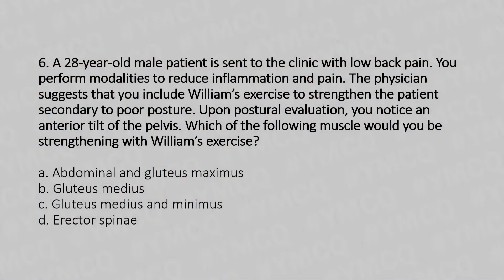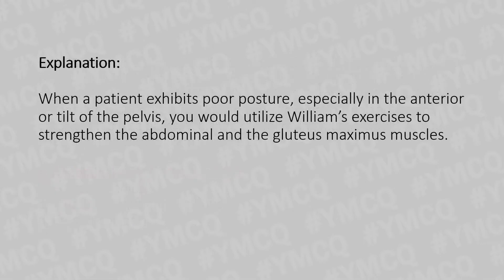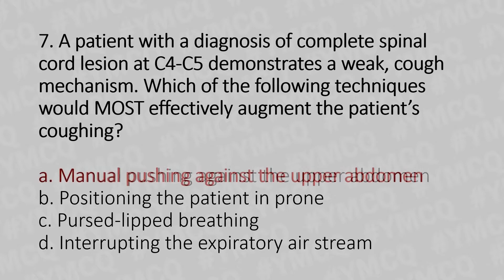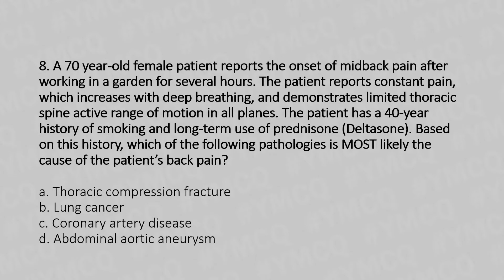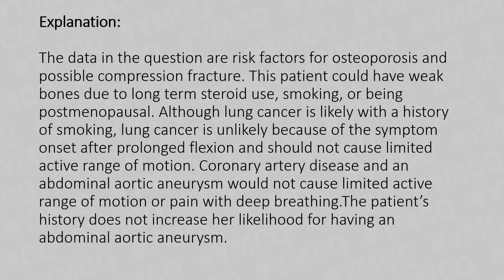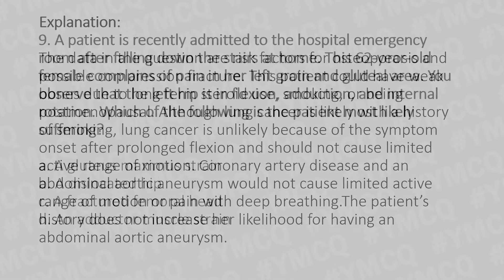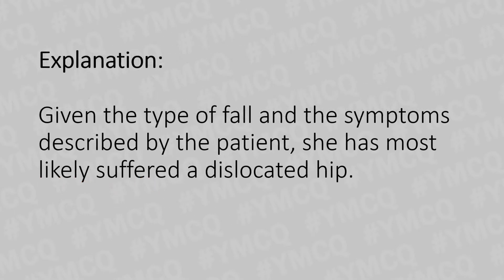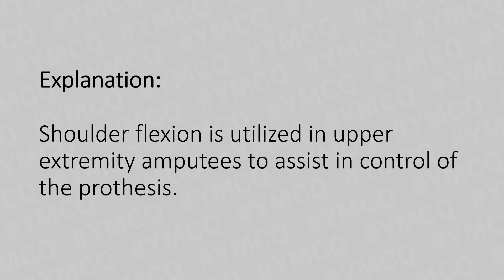Clinical Physiotherapy MCQ | With Explanation | Part: 2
00:00 Introduction

00:07  Question: 6

When a patient exhibits  poor posture, especially  in  the  anterior or tilt of  the pelvis,  you would  utilize William’s  exercises to strengthen  the abdominal and  the gluteus maximus muscles.

1:05  Question: 7

In order to cough effectively,  the abdominal  muscles must contract to expel air forcefully.  This patient  does not have this ability;  therefore  manual  force  against  the abdomen  would mimic  the action  of the abdominal muscles.  The prone position  would not assist the cough mechanism  in  this patient.  Both pursedlipped breathing  and  interrupting  the expiratory  air  stream would  decrease  the force  of exhalation  and decrease cough effectiveness.

2:12 Question: 8

The data in the question  are risk factors for osteoporosis  and possible compression  fracture.  This patient could have  weak bones due to long  term steroid use, smoking,  or being postmenopausal.  Although lung  cancer is likely with  a history of smoking,  lung cancer  is unlikely because of the symptom onset after prolonged  flexion  and should not cause limited active range of motion.  Coronary artery disease  and  an abdominal  aortic aneurysm  would not cause  limited  active range of motion  or pain with  deep breathing.The patient’s history does not increase her likelihood  for having  an abdominal  aortic aneurysm.

3:47 Question: 9

Given the  type  of fall  and  the  symptoms described  by the  patient,  she  has  most likely  suffered  a dislocated  hip.

4:37 Question: 10

Shoulder flexion  is utilized  in upper extremity  amputees  to assist  in control of the prothesis.